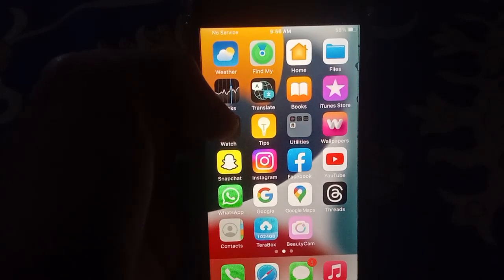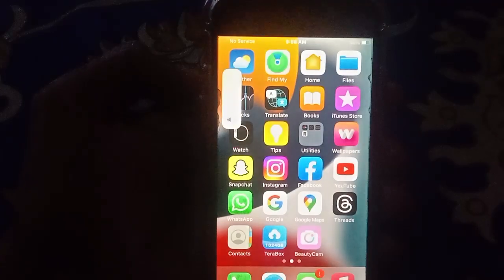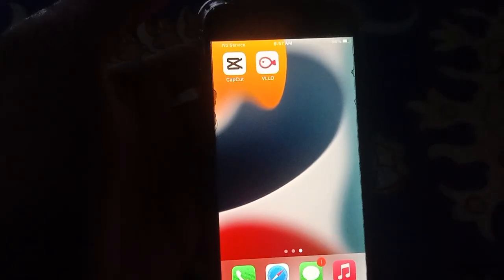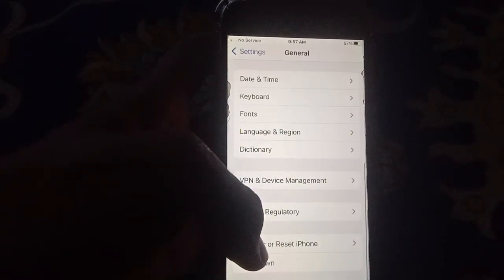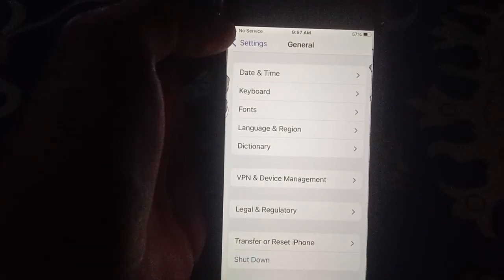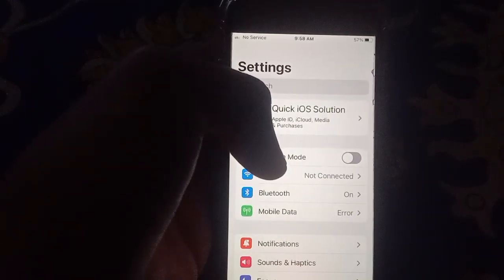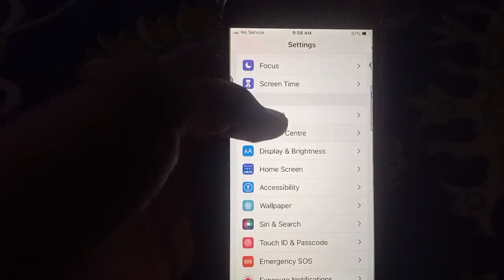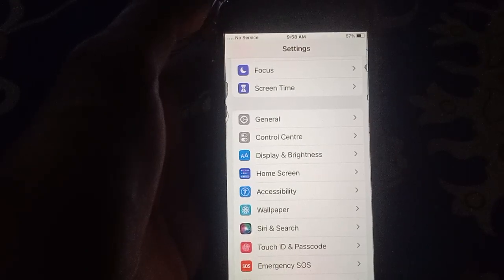How to Fix Control Center Not Working in iPhone iOS 17 and 16 2023